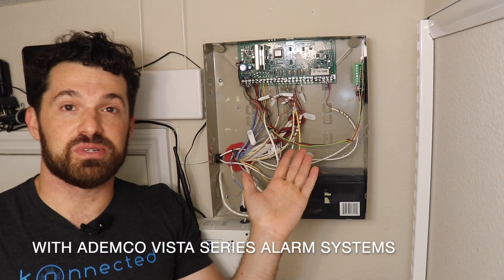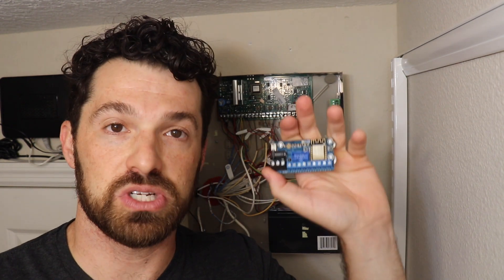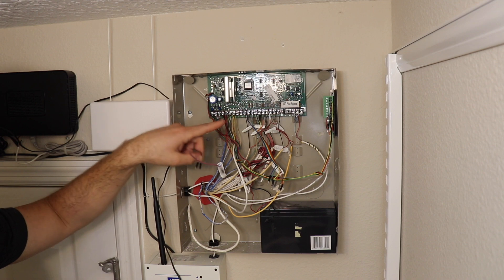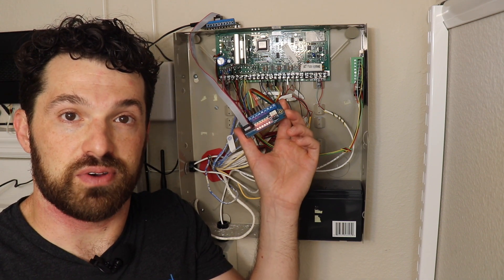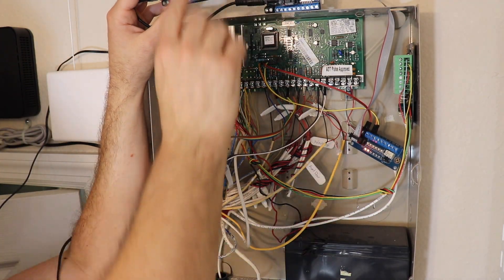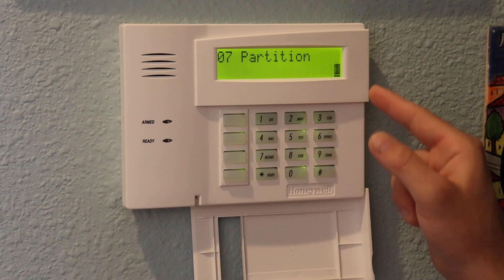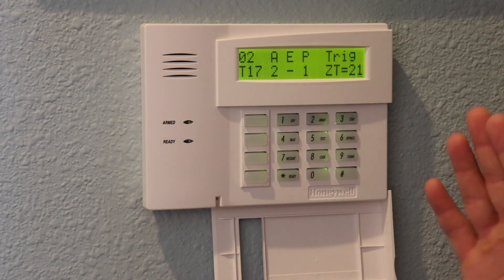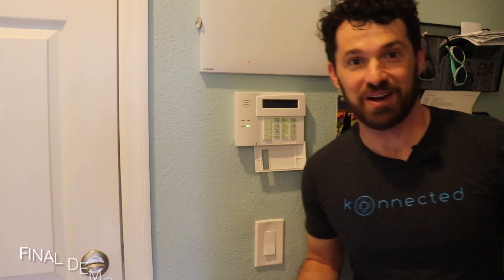Konnected Alarm Panel Interface v2 1 install video w/ Ademco VISTA series alarm system & SmartThings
Connect any wired alarm system to smart home platforms including SmartThings, Home Assistant, Hubitat, OpenHAB and HomeBridge with the Konnected Alarm Panel Interface Kits. This start-to-finish installation video shows you how to connect a wired alarm system *in-parallel* with the Konnected Alarm Panel using the Konnected Alarm Panel Interface Module.

*Interface Kits* are also available with the new Konnected Alarm Panel Pro featuring Ethernet and PoE capability:

This video demonstration is using the Konnected Alarm Panel 12-zone Interface kit to connect an ADT Safewatch 3000 / Ademco VISTA 20P to SmartThings. The process is very similar for other types of alarm system panels and smart home platforms.

-- SKIP AHEAD: VIDEO TIMELINE --
0:42 - Quick functionality demo
1:07 - Alarm Panel Interface Module hardware overview
2:20 - Identifying wired zones
3:01 - Before you start
3:46 - Identify Alarm Panel Outputs
5:46 - Ademco VISTA limitation on Zone 1
7:20 - Moving Zone 1
7:59 - Wiring Zones in-Parallel with the Interface Module
8:56 - Connect VREF
11:11 - Connect Interface Module to Konnected Alarm Panel
13:16 - Tuning the Zones
16:06 - Connecting Programmable Outputs for Armed/Disarmed and Triggered status
18:08 - Connecting the Keyswitch Relay
19:56 - Keypad Programming Intro
22:21 - Reprogramming Zone 1
25:32 - Programming Outputs
32:20 - Programming the Keyswitch Zone
33:50 - Full Functionality Demonstration with SmartThings!